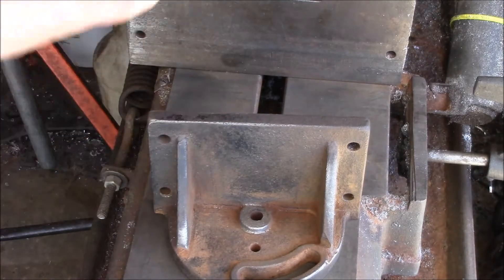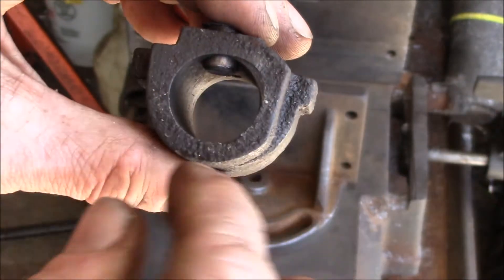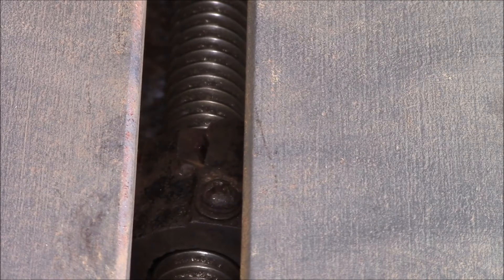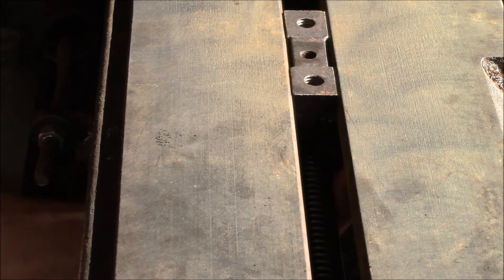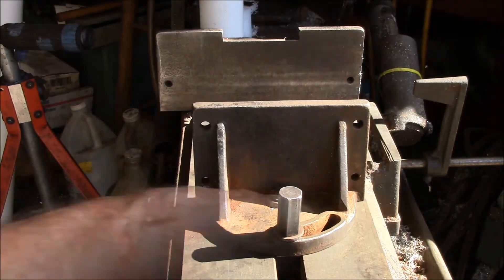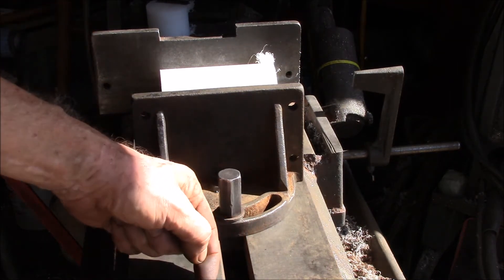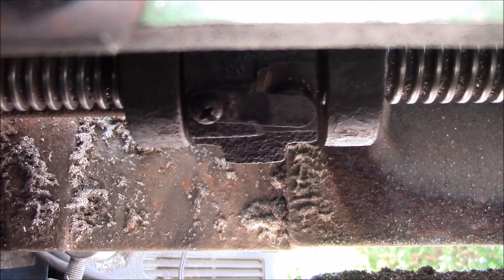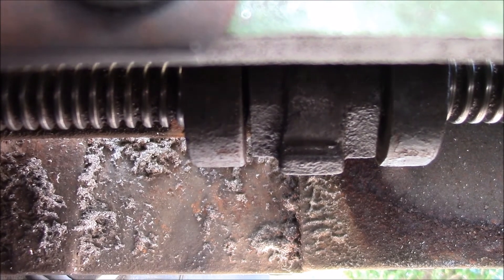Horizontal Bandsaw Quick Vise Maintenance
Cleaning up the quick release vise on the horizontal/vertical band saw and figuring out how it works.

This is a 7"x12" Central Machinery (#34272) horizontal/vertical metal cutting band saw.  One of it's handy features is a quick release vise.  It can be slid into position and then tightened down with a quarter turn on the hand wheel and released just as quickly.  My old 4"x6" band saw had a plain vise that you had to crank in or out and that was much slower when changing between different sizes of material.

The quick vise uses an Acme threaded rod attached to a hand wheel.  Under the movable jaw is a cast iron saddle through which the rod passes.  In the middle of the saddle is a sort of half nut, also cast iron.  It has Acme threads on one side and nothing on the other side.  The bore is about 1/16" (1.5mm) larger than the OD of the threaded rod.  A spring loaded pin pushes the half threads into the threaded rod.  Under forward pressure, the half nut rotates until the tab on the side makes contact with the stop screw in the saddle.  At this point, the nut twists a little and locks onto the threads on the rod.  The threads in the half nut are cut on an angle that matches the angle that the nut twists under load.

Periodically, you need to clean built up debris out of the internal threads on the half nut as well as along the length of the threaded rod.  Also, the spring loaded pin tends to get rusty from the water based cutting fluid used in the saw, so that needs some wire brushing and lubrication.

You only need a 9/16" (14mm) wrench or socket to disassemble the vise and a small pick and wire brush to clean up the parts.  I also used a 3/8-NC thread tap to clean out the threads in the saddle part.  Then just pay attention to the orientation of the saddle and half nut before sliding the pair back on the end of the threaded rod.  Check for proper operation bu holding the saddle back with one hand while turning the hand wheel with the other hand.  If the saddle doesn't push towards the fixed jaw, remove the saddle and flip the parts around and try again before installing the movable jaw.

On the sliding nut, the pin seems to be 3/8" (0.375) diameter and about 0.355" long with a slightly larger head that's about 0.41" dia. x 1/8" (0.125) tall.  The bottom end of the pin is chamfered.  The spring steel piece is about 0.40" wide x 1.3" long, with a single screw hole at one end. Should be easy enough to make both pieces if you need to replace them.

Intro:
Louisiana Fairytale by Austin Rogers